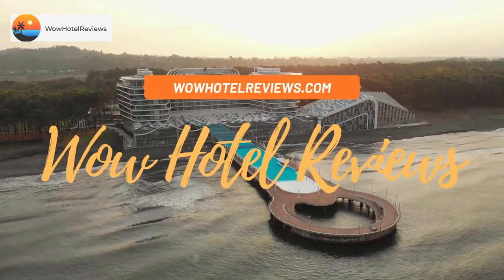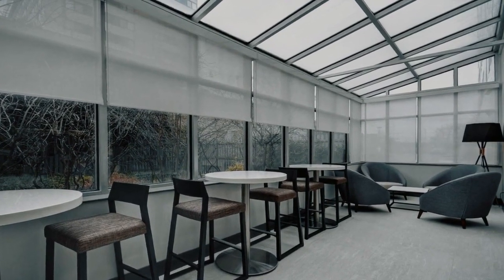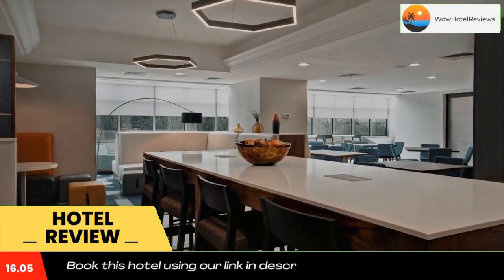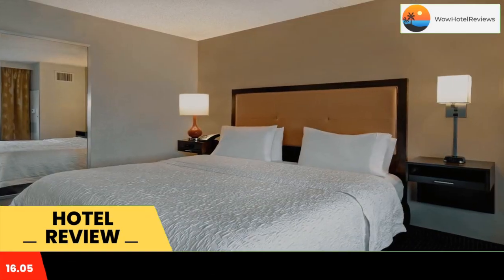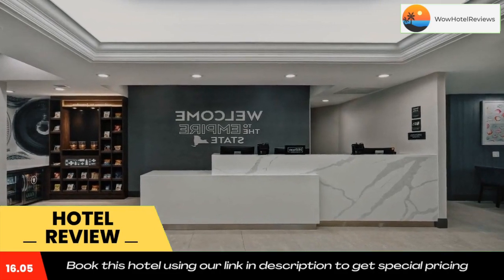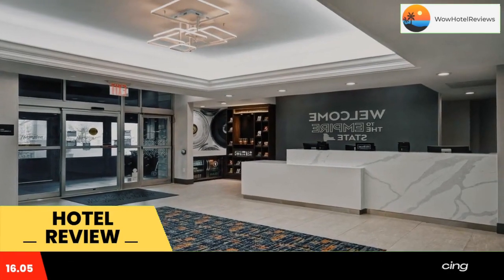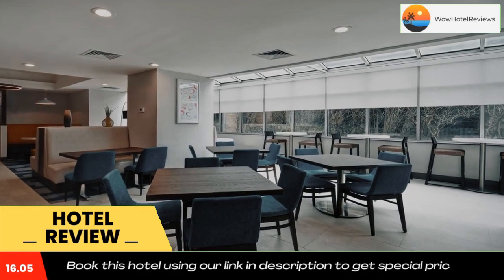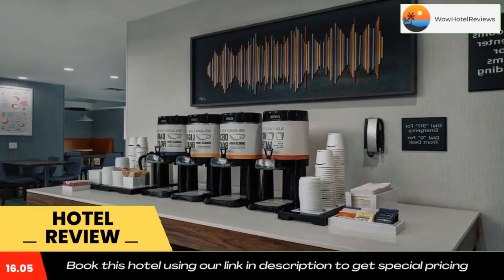Hampton Inn NY-JFK Review - Queens , United States of America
Hampton Inn NY-JFK

 Hampton Inn NY-JFK
This Queens hotel is 0.8 mi from JFK International Airport. It offers a free airport transfer service, a hot daily breakfast and WiFi.
Hampton Inn NY-JFK Jamaica-Queens features cable TV and a coffee maker in every guest room. Rooms are also equipped with a desk and bath amenities.
Guests can use the gym at the Hampton Inn NY-JFK Jamaica-Queens. The hotel also offers a 24-hour front desk.
The Aqueduct Race Track is 3.3 mi from the Hampton Inn NY-JFK Jamaica-Queens. St. John's University Queens Campus is about 5.3 mi away.